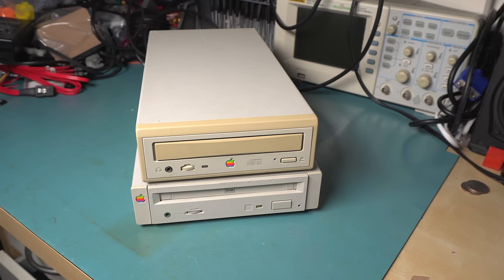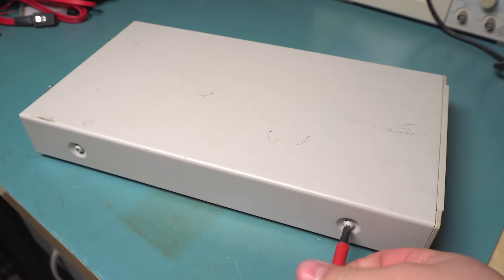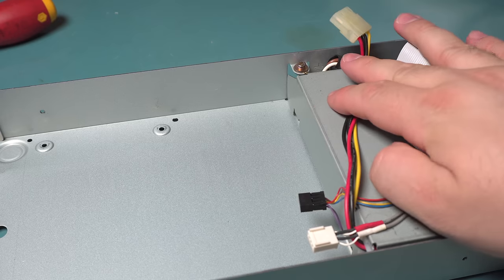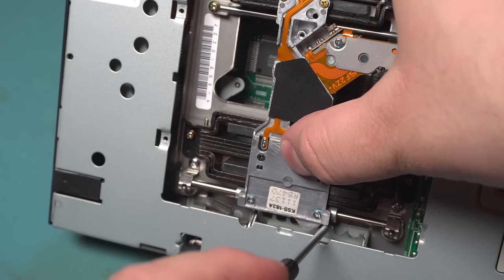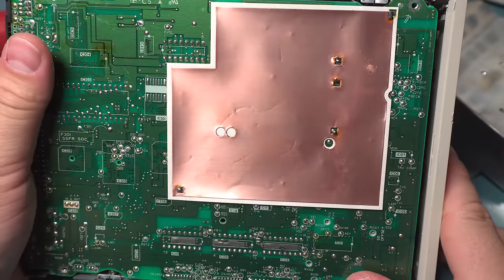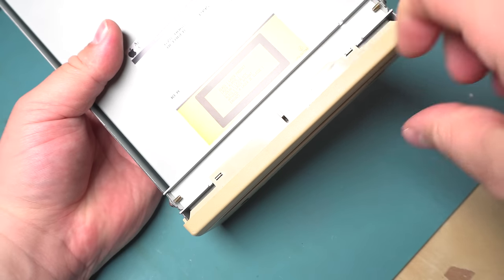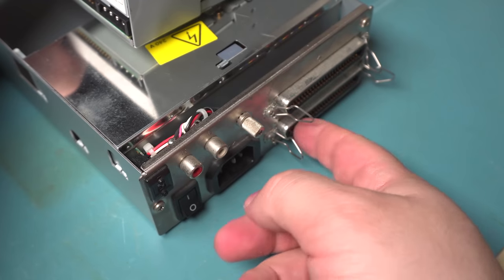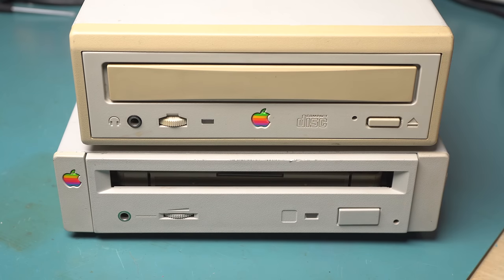Apple External CD-ROM Drive Teardowns (AppleCD 150 + AppleCD 600e)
Using any of these links directly supports the channel!

Sony A6500 Camera